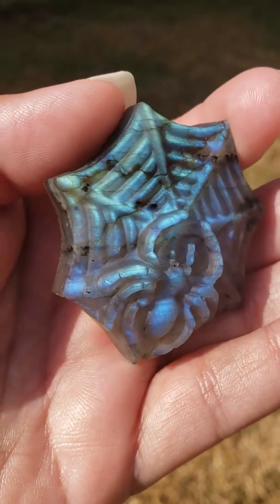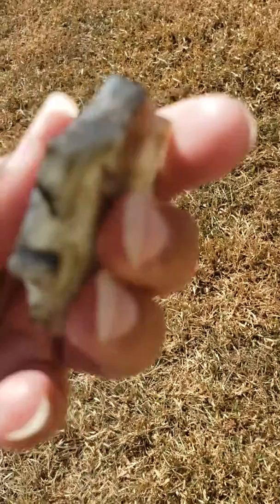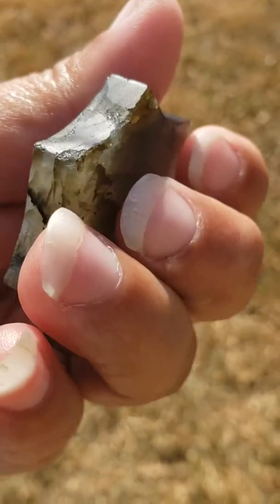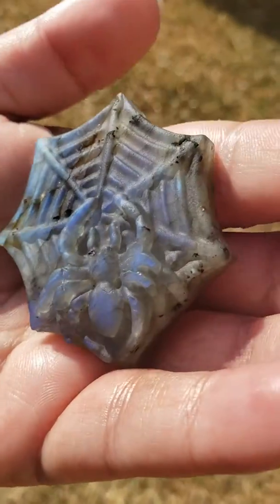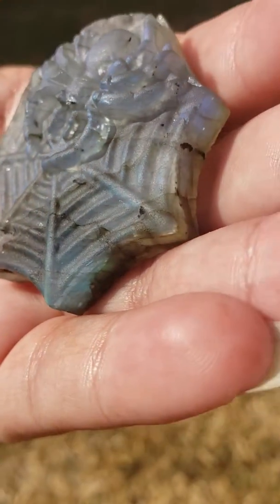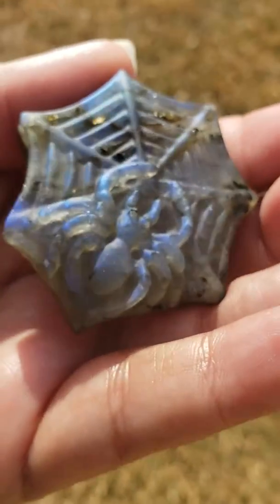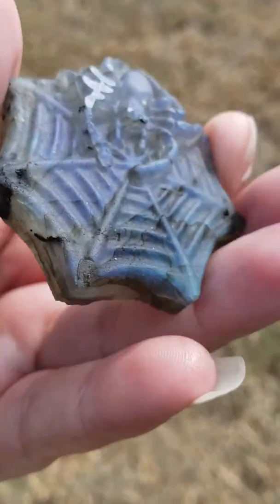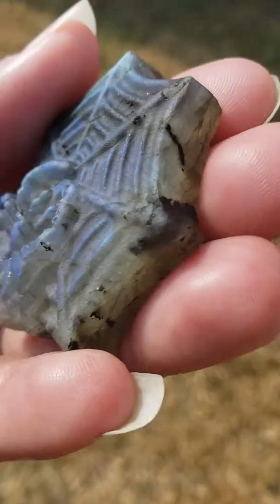180 CTS Carved Labradorite Spider On Her Web Crystal Natural Marks + Knicks Pretty Flash in Sunlight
BEAUTIFUL NATURAL CARVED SPIDER ON A WEB LABRADORITE CRYSTAL HAS NATURAL MARKS AND KNICKS AND SOME BEAUTIFUL BLUE FLASH IN THE SUNLIGHT

Approx Size : 46mm L x 46mm At The Widest When Laying Flat down on The Ruler

CTS : 180

♾🌈 Within different types of Crystal Healing Sessions and Meditation Techniques This Crystal May Help Healers Heal, This Crystal May Help You Become The Person that you are destined to be, This Attracts Good Luck, Wealth, Prosperity and Abundance, Increases Creativity, This Helps To Remove Negativity, Raises Your Self Confidence and Esteem, Helps with Lucid Dreaming, May Help with Sleep Issues, Raises Your Consciousness, Promotes Enlightenment, Helps To Prepare The Body and Soul for Ascension, Increases Courage and Creativity, Offers Protection, Helps to Heal, Cleanse and Protect The Body Mind and Soul, Enhances Psychic Abilities Such as Clairvoyance, Clairaudience, Esp, Intuition, Visions, Telepathy, Automatic Writing, Prophecy, Promotes Angel, Higher Realm and Spirit Guide Communications and Assistance, Offers Spiritual Awakening, Guidance, Progression and Protection, Increases Your Perseverance, Offers Emotional Healing and Balance, Helps Relationships Succeed, Prosper and Fluorish, Promotes Better Communication Skills and Listening Skills, Bonds You Closer to One Another, Increases your Work Productivity, Helps you bond Closer with others at home or work, Offers Mental Clarity and Insight, Powerful and Wonderful for Reiki, Holistic Healing, Within different types of Crystal Healing This May Help Lower your Blood pressure, May Help Issues With The Heart, May Help The Brain, May Help The Eyes, Removes Toxins from the Body, May Help the Lungs, May Help with Respiratory Issues, May Help Metabolism, Offers Energy Increase, May Help with Weight loss, Can Help digestion, Helps with PMS and womens Reproductive organs, May Help Rheumatism and Gout, Offers Pain Relief and Stress Relief, May Help Hormonal Imbalances, Can Help you Reach your Goals, Helps you Manifest Your Desires, May Help you to Make Better Decisions, Known as A Stone of Transformation, This Strengthens Your Faith and Belief Within Yourself, This May Help you Through Transformations and Changes within Your Life, This May Help Reduce Anti Social and Reckless behaviors, Clears, Balances, Seals and Protects The Aura, May Help You Overcome Addictions, Helps Remove Bad Dreams and Nightmares, Helps You Realize Your Natural Talents, Offers a Profound Impact on your Love Life, Promotes Patience, Understanding, Kindness and Love, This Tempers The Negative Side of Our Personality, This May Help Sleep Issues, Offers Astral Travel Assistance, Offers Past Life Healing Assistance, Wonderful for Meditation, Shamanic Journeys, Dream work, Can Help Ease Depression and Anxieties, Offers Psychic Wisdom and Protection, Bonds You Closer to Others and Promotes Empathy, Offers Akashic Records Access, Ancient Wisdom and Knowledge, Powerful in Feng Shui, Stimulates The Immune System and Promotes Cellular Regeneration for A Speedy Recovery when feeling unwell, This Crystal Helps you Stand up for yourself, Enhances Intellectual Wisdom, This Crystal Resonates To The ArchAngel Raphael The Angel of Healing and Love, This Crystal Is very Protective, Healing, Cleansing, Balancing, and Spiritual and offers Healing, Loving, Calming and Protective Energies among many more beneficial qualities and properties in this Beautiful Natural Unique Carved Crystal.

for more information and pictures